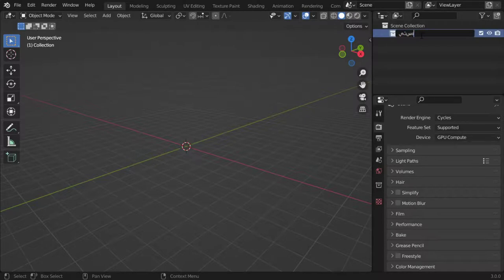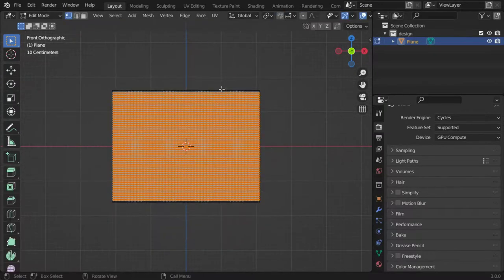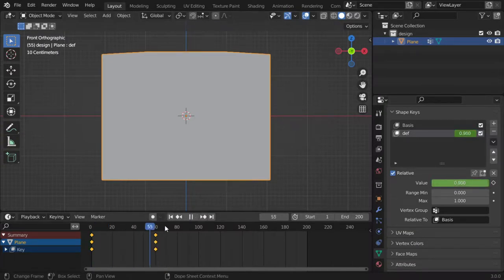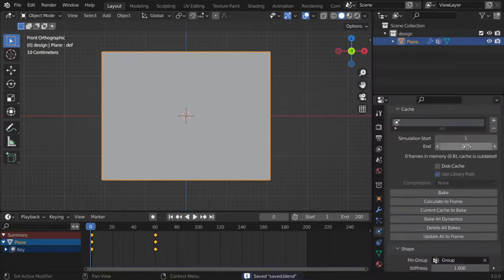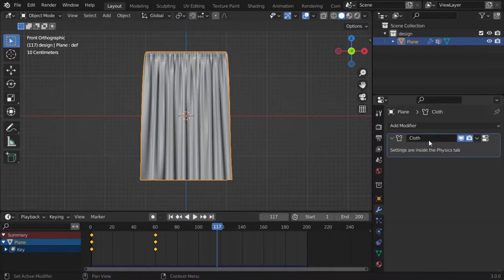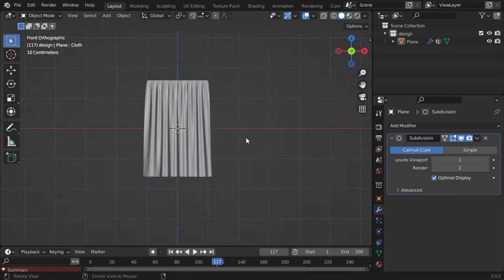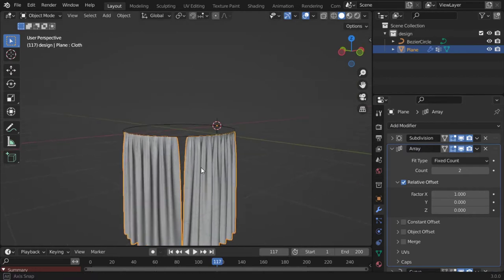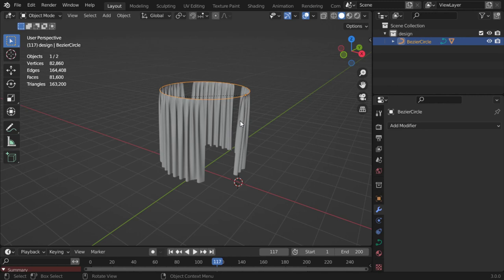how to model curtains in blender 3.0 [EN.]